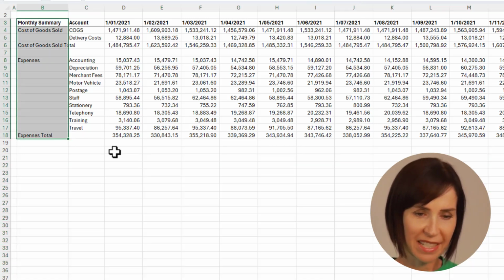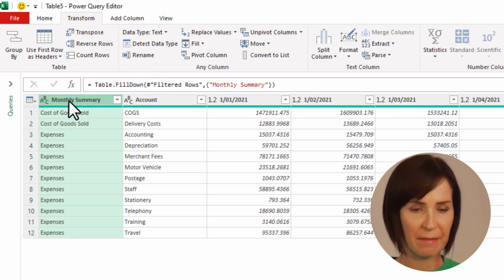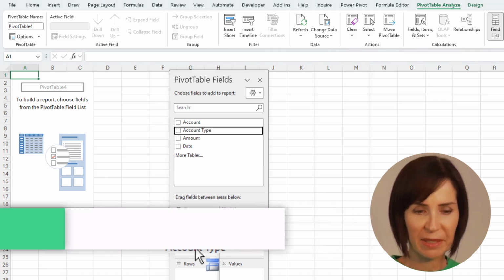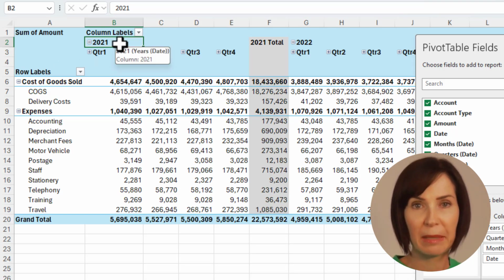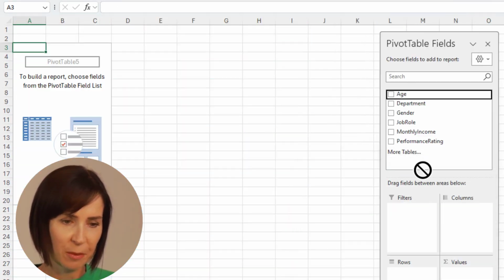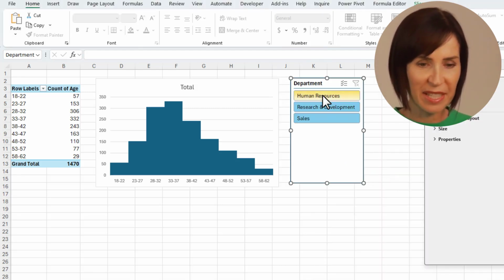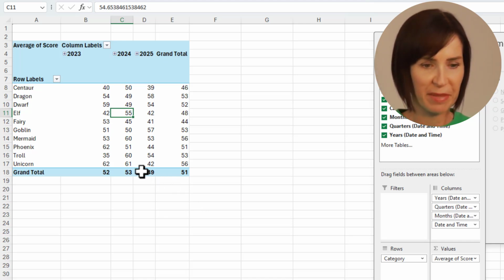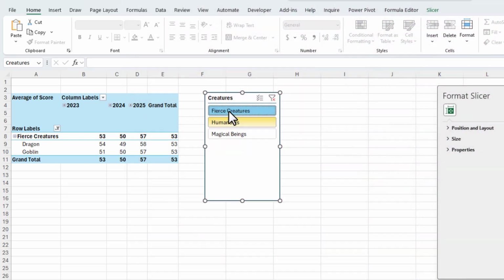3 PivotTable Grouping Tricks to Summarize Data FAST!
Battling to consolidate monthly figures into quarters, or segment data into numeric bands? Perhaps you're aiming for a bespoke grouping in your PivotTables.

PivotTable grouping lets you intuitively classify dates, times, and number intervals, while also allowing for tailored group creations to reveal the hidden narratives in your data.

With just a few clicks:
📅 Group dates into months, quarters and years
🕰️ Group Time into seconds, minutes and hours
🔢 Group numeric data into intervals or bands
⁉️  Group items into custom groups

⏲ TIMESTAMPS
0:00 Advanced PivotTable Grouping
0:28 Group dates into months, quarters and years
4:16 Group numeric values into bands
5:45 Custom Groups